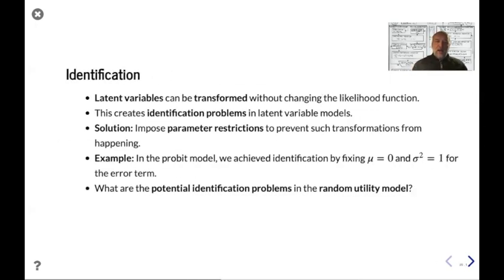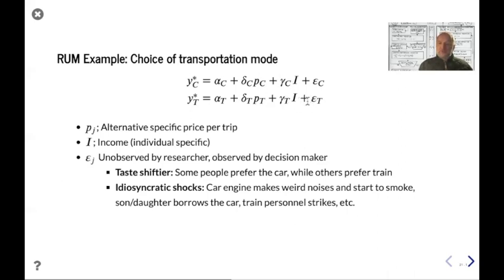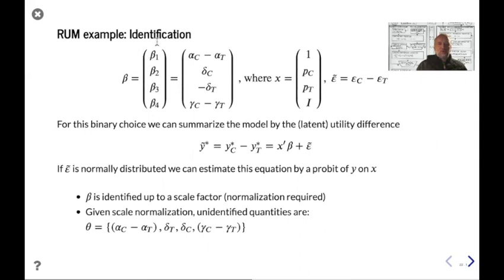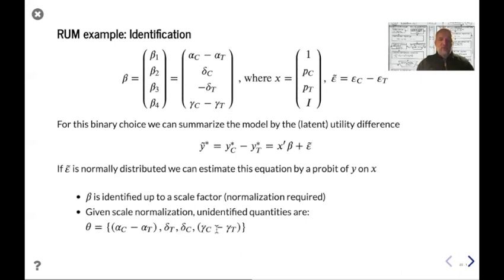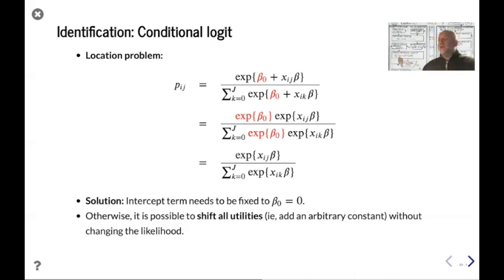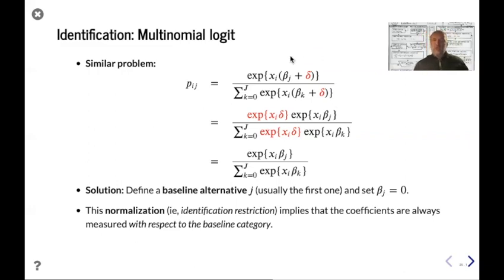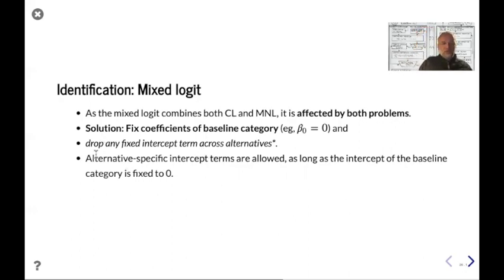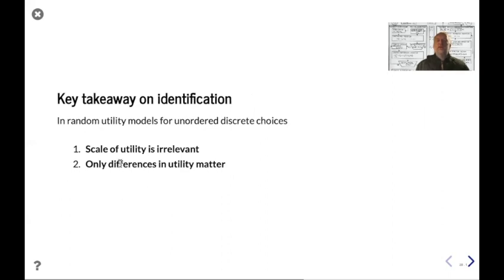Multinomial Response 2 identification